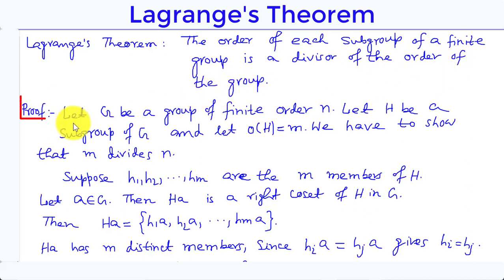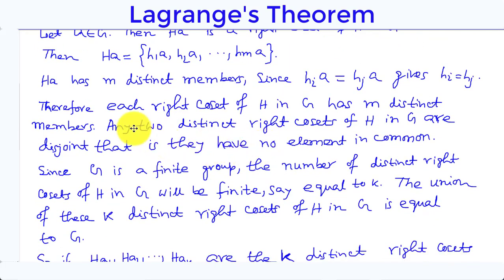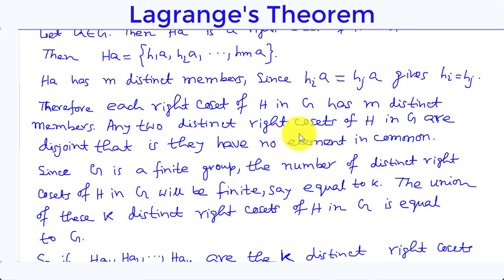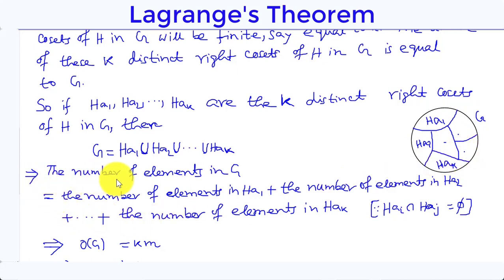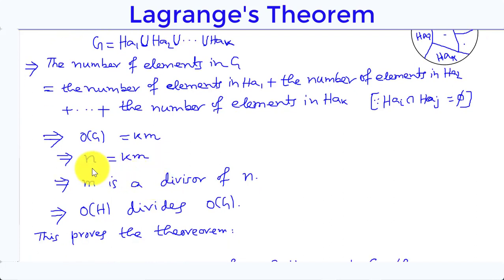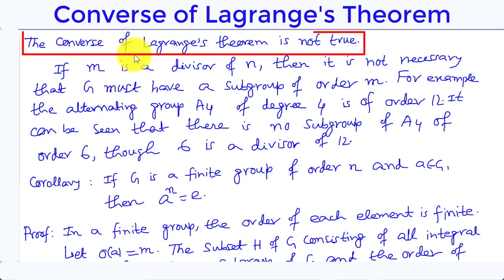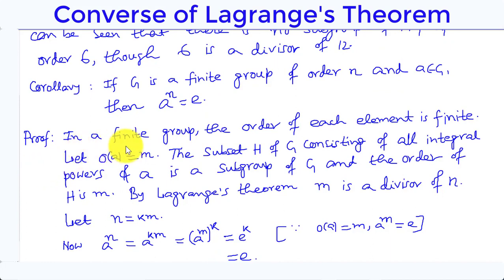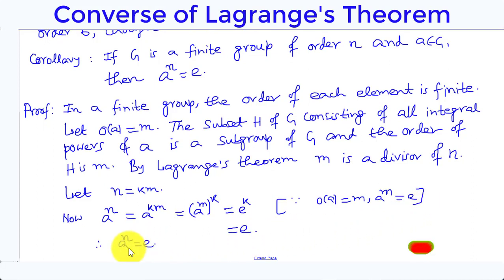#5 Lagrange's Theorem || Modern Algebra || Abstract Algebra || Core-13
#5 Lagrange's Theorem || Modern Algebra|| Abstract Algebra |
Learn more mathematics on the following YouTube links: